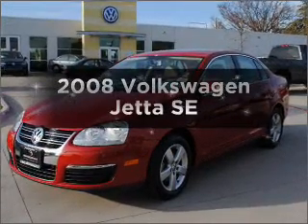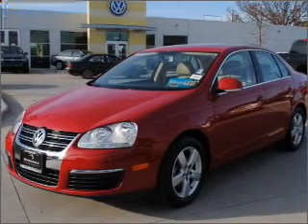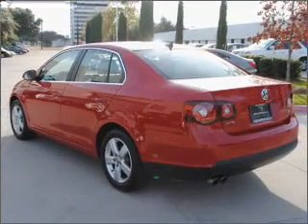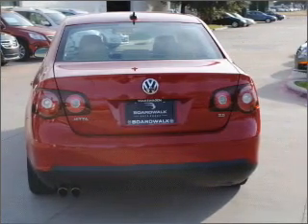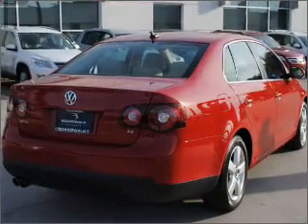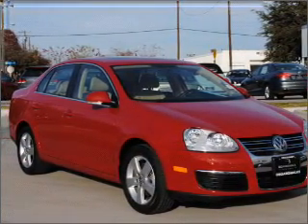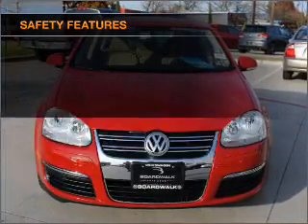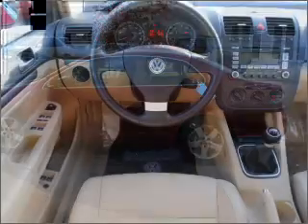2008 Volkswagen Jetta - Richardson TX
Year: 2008
Make: Volkswagen
Model: Jetta
Trim: SE
Engine: 2.5 liter inline 5 cylinder 20 valve
Transmission: 5-Speed Manual
Color: Red
Mileage: 27357
Address:
300 N. Central Expressway